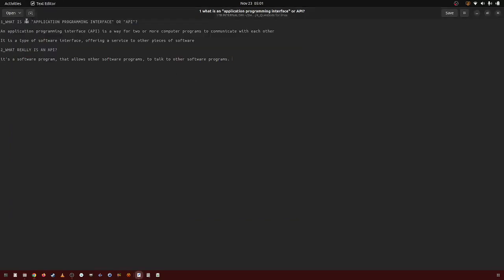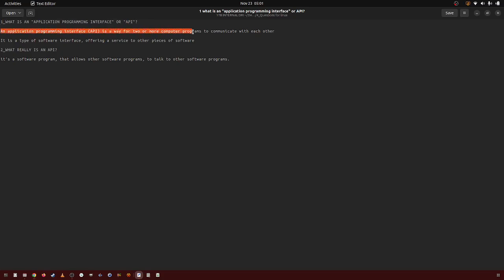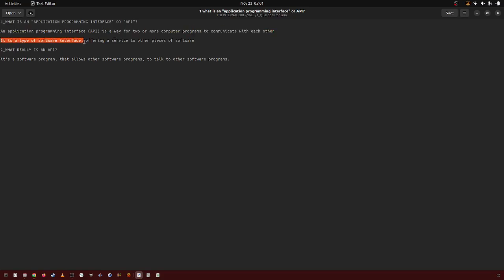497 what is an "application programming interface" or API?